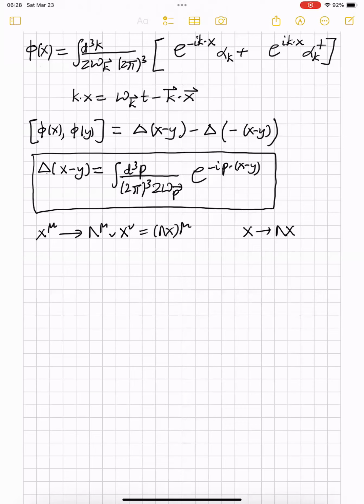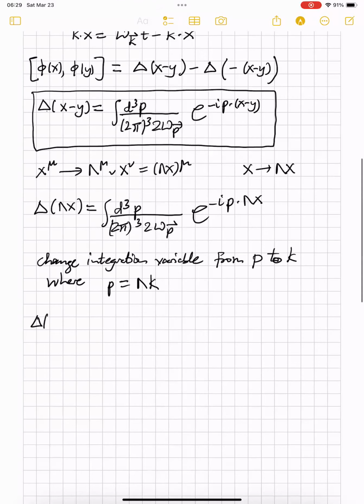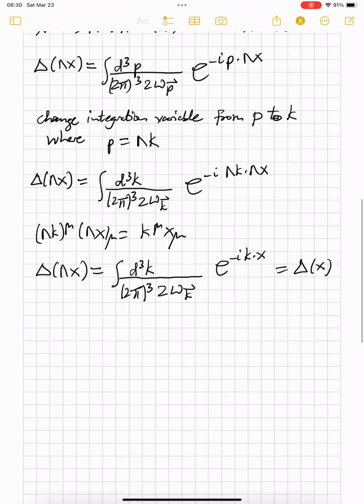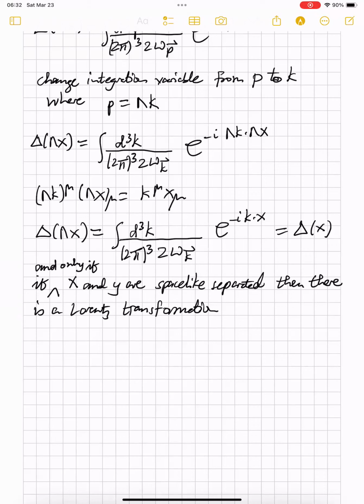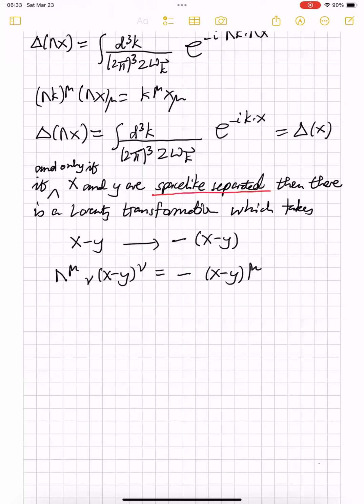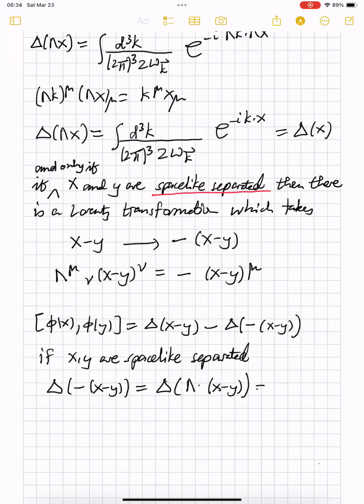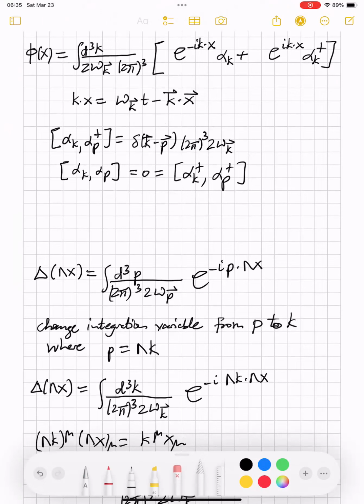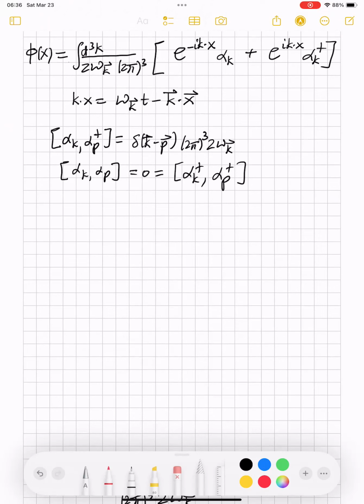QFT Lecture 7 13 of 18